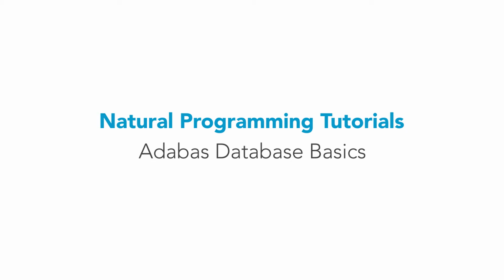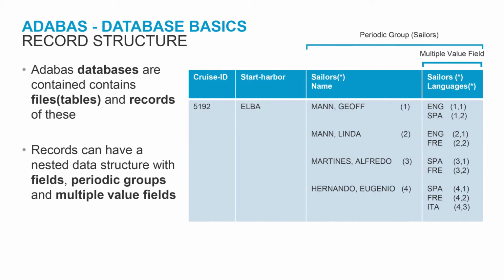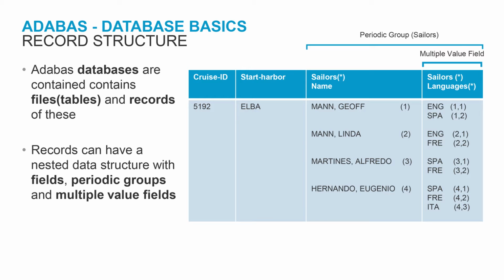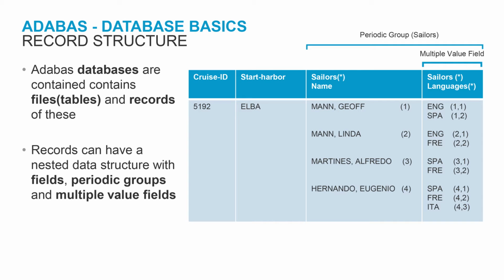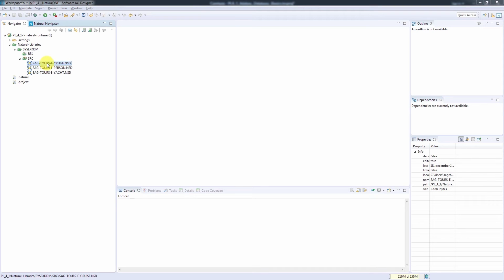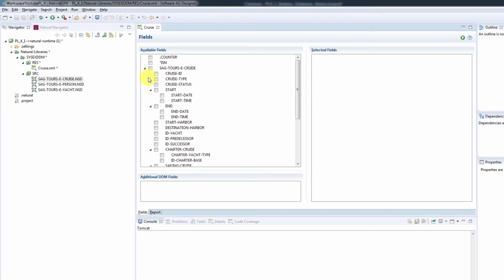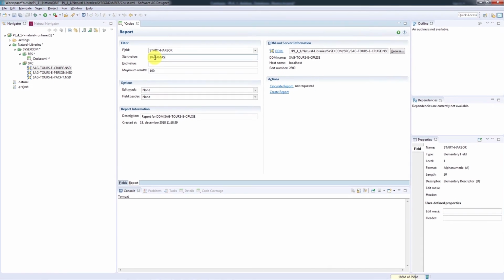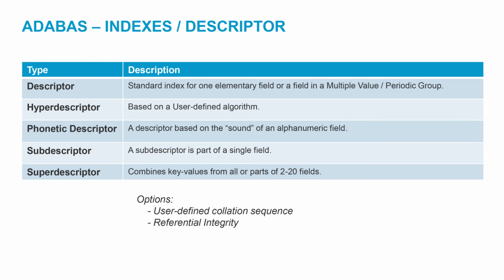Adabas Database Basics